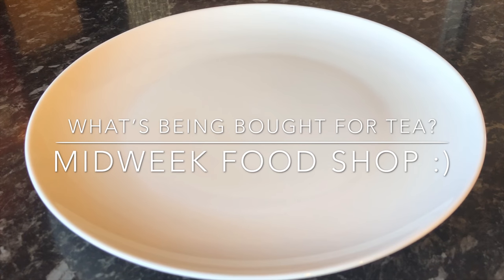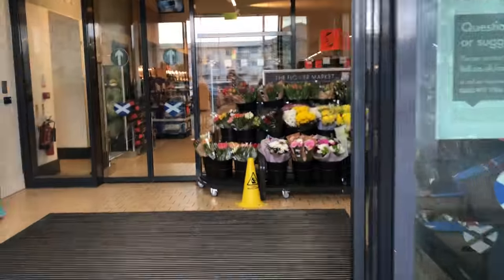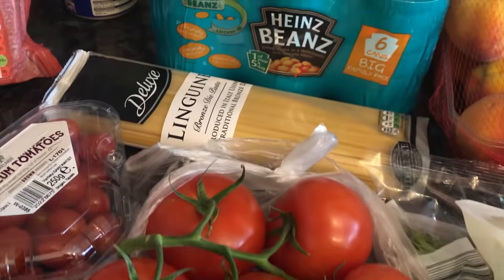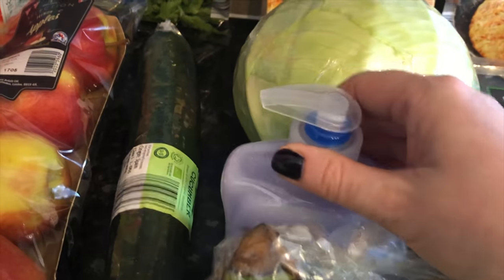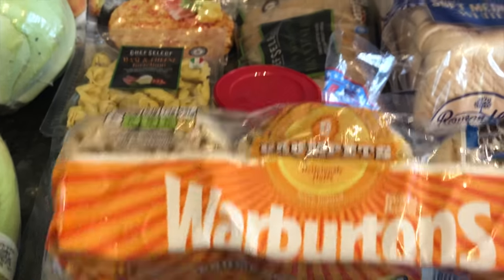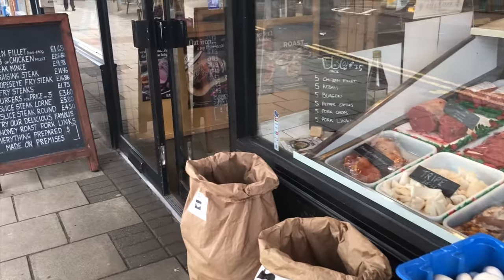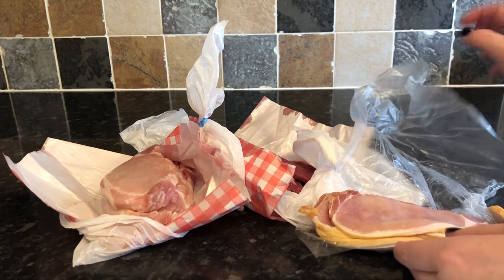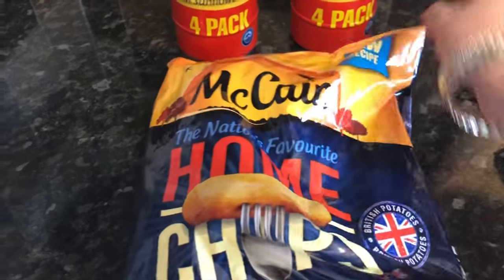What's being bought for tea this week? :) UK Supermarket shopping haul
Hey guys  :) I hope you’re having a great day so far and welcome back to what’s for tea, I hope I find you all very well .

Quite a lot of you have asked for a ‘what I get from the supermarket’ or food shopping haul :) So I decided to pop up a wee video to show you a midweek shop :) This is the bulk of our food shopping but we’ll be back a couple of times during the week for other things we need or have forgot!

I don't do Twitter or IG at present but you can still get in touch!